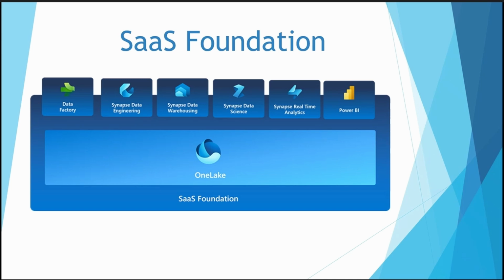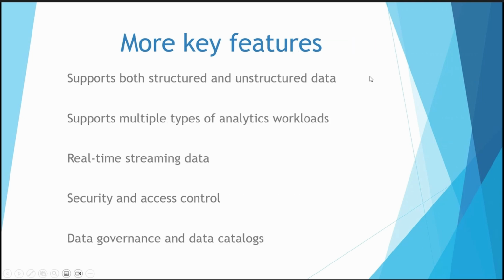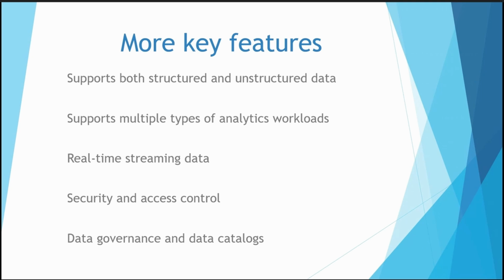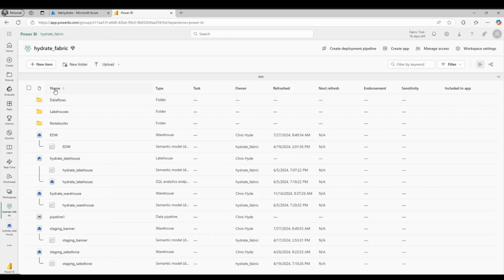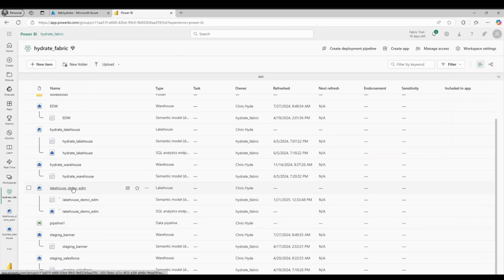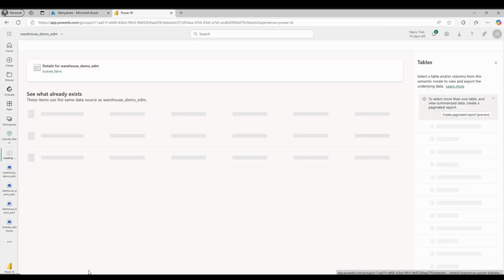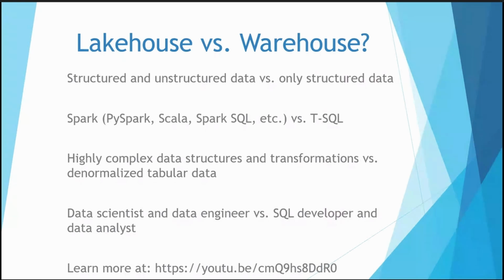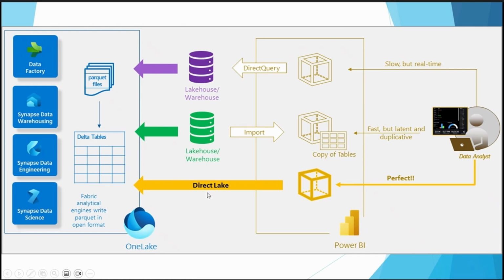The Fabric of Our Lives | Microsoft Fabric | EDMData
Microsoft Fabric, unveiled at Microsoft Ignite 2023, is a new Software-as-a-Service (SaaS) platform designed for modern data analytics. Built on the data lakehouse paradigm, Fabric unifies Azure Data Factory, Synapse, and Power BI into a single, powerful analytics solution. Whether you're a data engineer, analyst, or business user, Fabric provides an end-to-end experience for data integration, storage, processing, and visualization.

Chapters
0:01:04 Speaker Intro - Chris Hyde
0:01:53 Agenda
0:03:34 What is Microsoft Fabric?
0:10:24 OneLake
0:13:52 OneSecurity
0:16:25 Parquet format
0:19:15 Lakehouse
0:26:49 Demo 1 - Lakehouse
0:35:13 Synapse Data Warehouse
0:36:12 Demo 2 - Synapse Data Warehouse
0:44:41 Lakehouse vs Warehouse
0:47:07 Other Fabric's Capabilities
0:59:06 Resources
1:01:49 Q & A